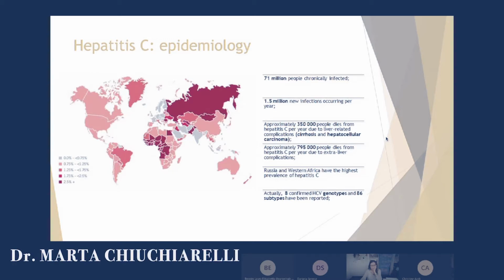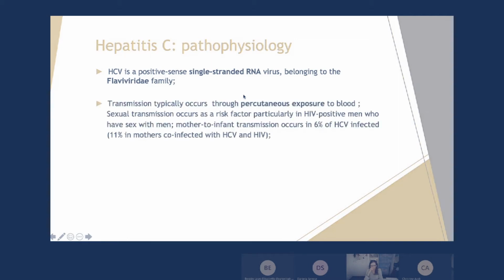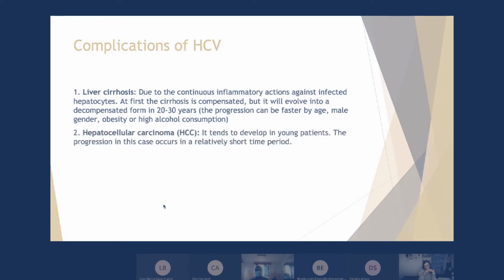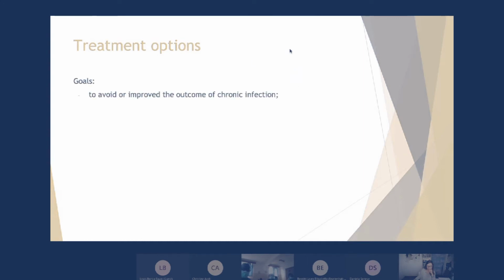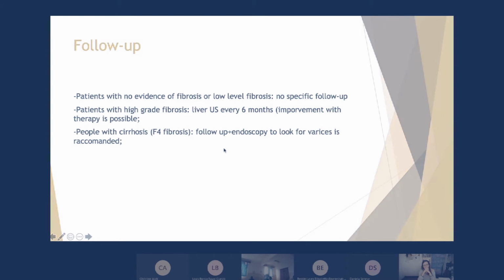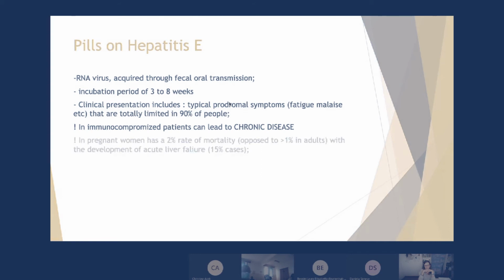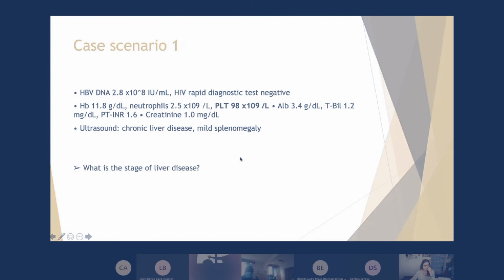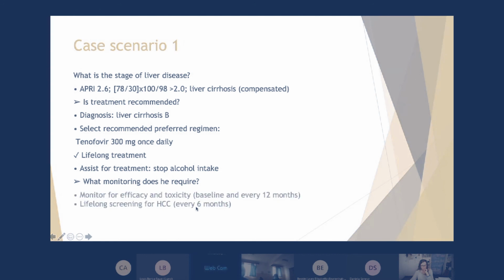3. HBV HCV (II part)